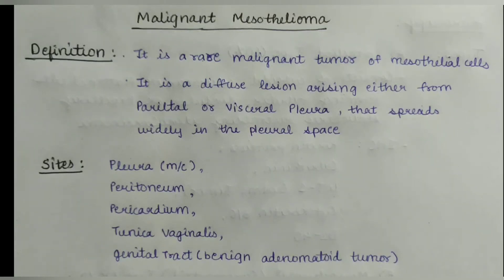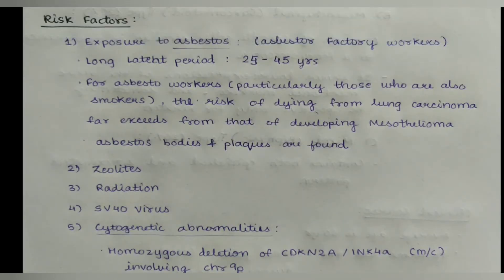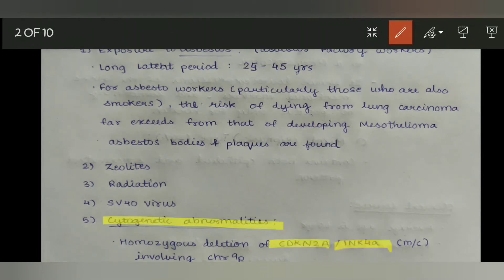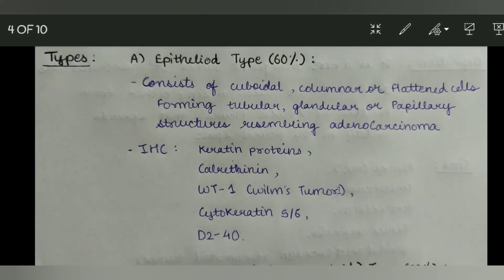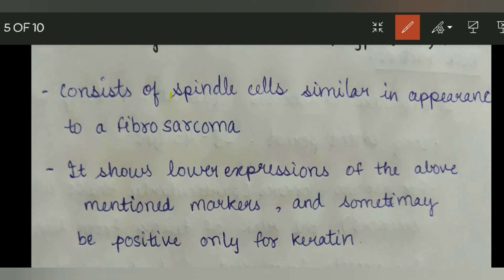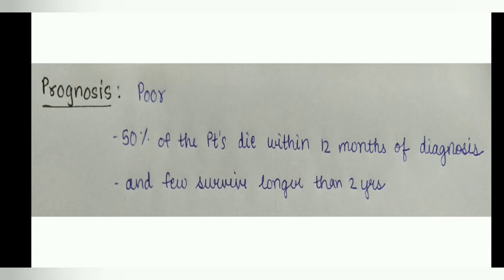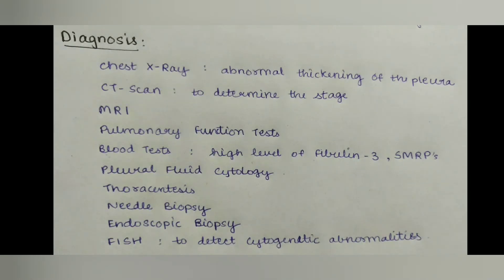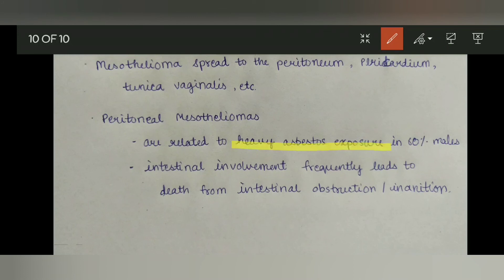Malignant mesothelioma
This video is all about,"Malignant mesothelioma".
Hope you are enjoying these type of videos.